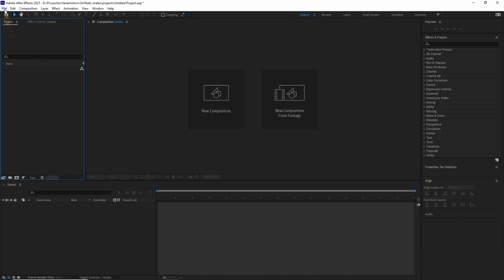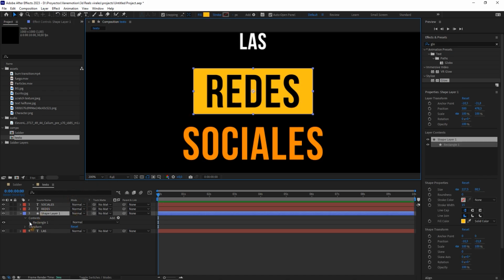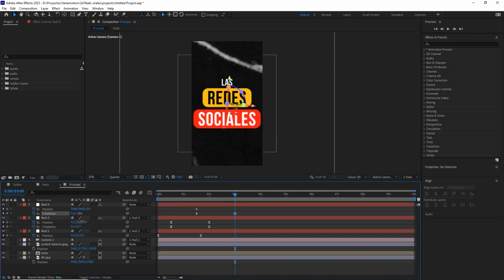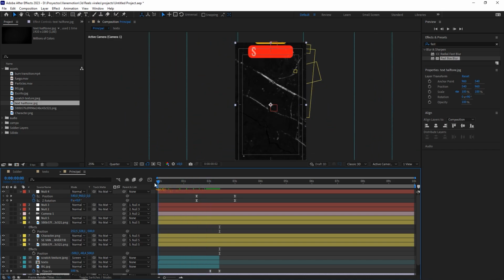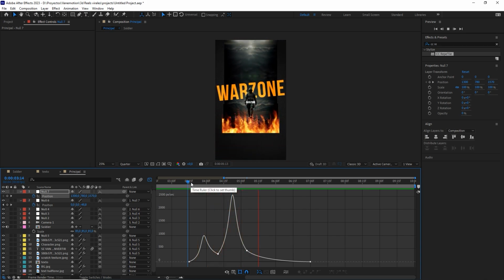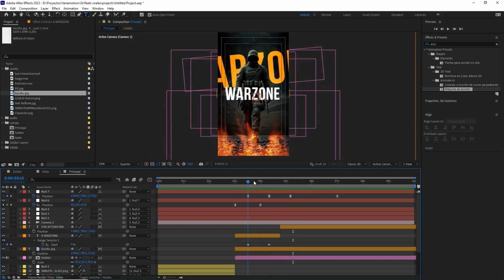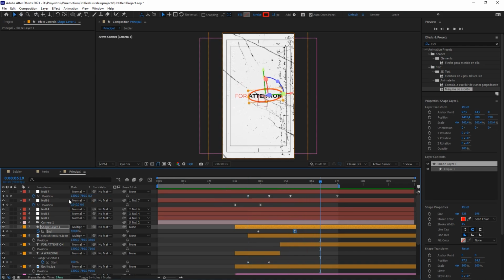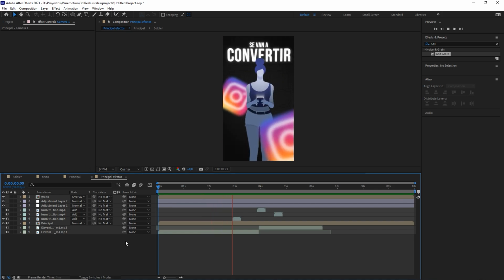How to EDIT 3D VIRAL Reels like Houston Kold | After Effects Tutorial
In this after effects tutorial i show you How to EDIT 3D VIRAL Reels like Houston Kold.
This tutorial is ideal for training and practicing in after effects and thus improving our skills with motion graphics, so if you, like me, are passionate about this animation technique, I invite you to take the step-by-step tutorial with me.

🎵Ending song ► Just do it - RKVC

❤️Each of my tutorials is made with a lot of effort and love, leaving me a GOOD LIKE 👍 helps me a lot and encourages me to continue creating and sharing animations as fun as these.

Skip to the part of the video that interests you the most:
00:00 3D viral reels like Houston Kold
00:14 💻🔥Editing course
00:42 After effects tutorial - Import files
01:24 Preparing 3D scene
06:32 Text
12:41 Create and animate 3D camera
24:50 Script Animation composer
42:20 Animate path
49:18 Glow effect
50:20 Optical compensation effect
51:20 Posterize time
51:44 Wiggle shake effect
53:15 Add grain
56:31 Edit LIKE Houston Kold - Final result
56:54 Thanks for watching the video!